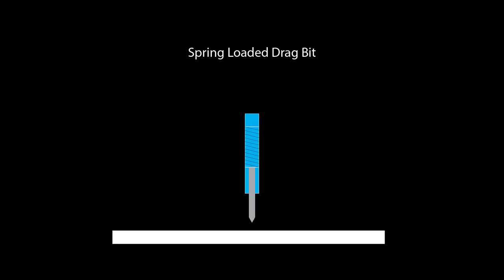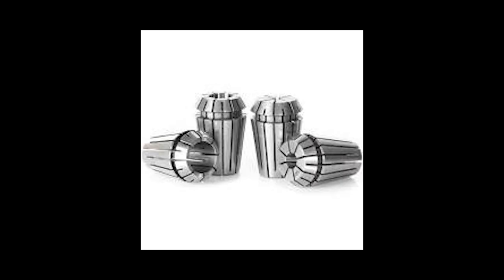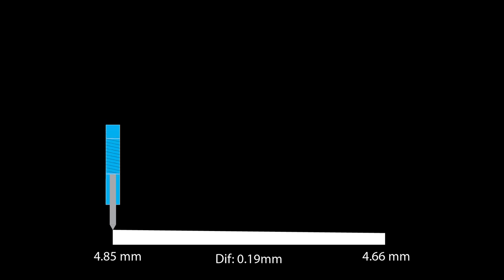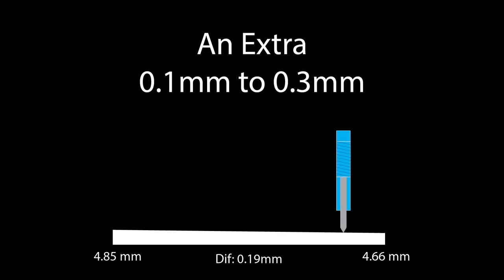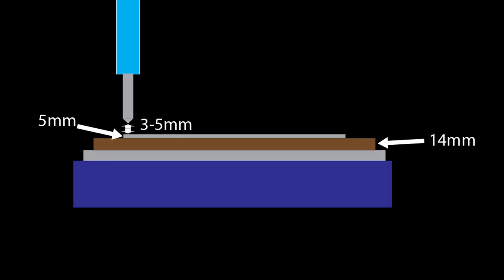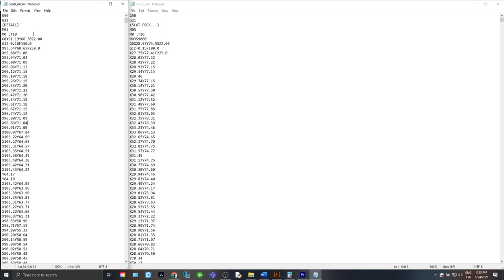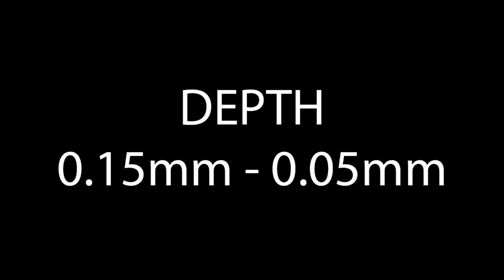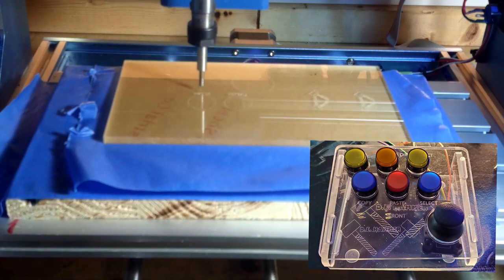CNC Engraving: Discover the Spring-Loaded Drag Bit for Acrylic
🔍 What's Inside:

Discover the power and precision of a 90-degree Spring-Loaded Diamond Drag Bit on your 3018 CNC. Learn the essential setup steps, differences between spring-loaded and non-spring-loaded drag bits, and how to achieve perfect engravings on acrylic without running your spindle.

⏰ Key Moments:

0:24 - Introduction to Spring-Loaded Drag Bit
1:12 - How a Drag Bit Works
2:04 - Comparing Spring-loaded vs. Non-Spring-loaded Drag Bits
3:27 - Setting Z Home and Depth for Optimal Engraving
4:23 - Avoiding Common Mistakes with Drag Bits
5:17 - Optimizing Feed Rate and Depth for Precision

90 Drag Bit
.8mm-3mm End Mills
CAST Acrylic
CNC Machine I Use
LED BASE
LED BASE WITH ACRYLIC BLANKS
GLUE Options

"Rock Waltz" by Hawk vs Dove
INTRO: Rock Waltz & ENDING: Wild Life

👀 Why Watch:
Enhance your CNC engraving skills with detailed guidance on using a spring-loaded drag bit for precise, quiet, and efficient acrylic engraving. Perfect for both beginners and experienced CNC users.

💬 Engage with Us:
Got questions or want to share your experiences with the drag bit?